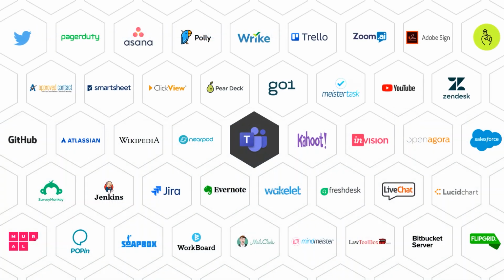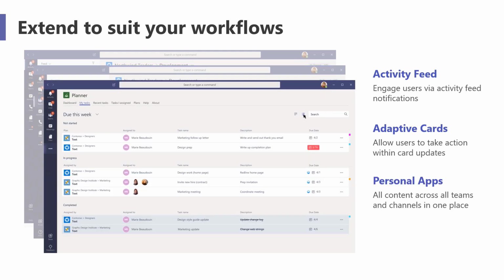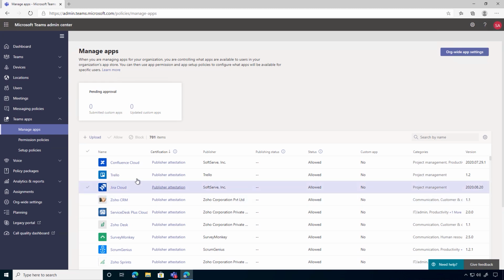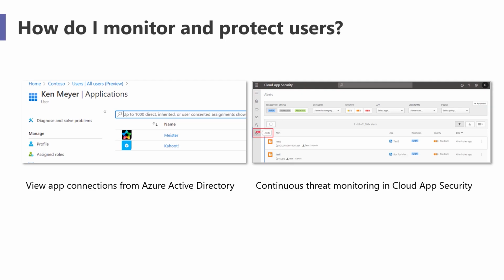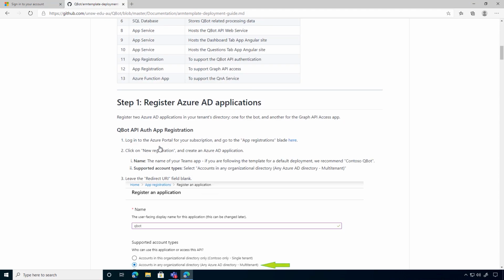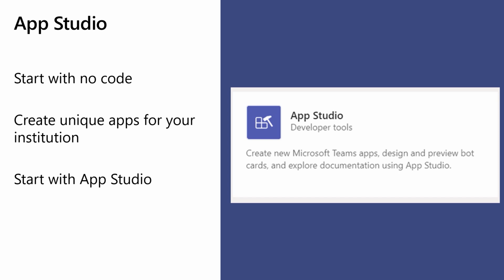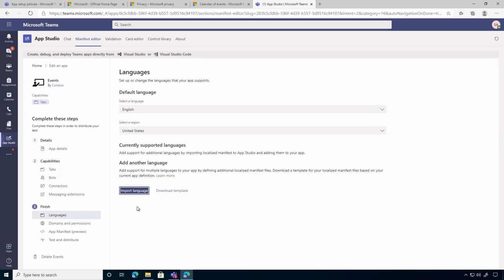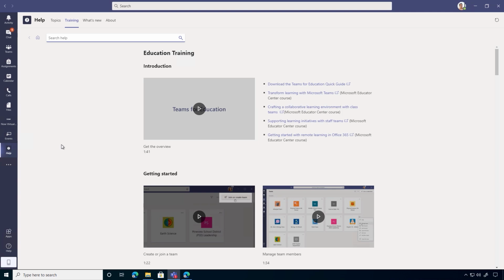Integrate with Microsoft Teams for Education App Platform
Teams is an open platform for educational institutions to integrate apps and create custom workflows. In this session we’ll cover how the Teams app store is used across classroom teaching to integration with IT help desks. Learn about 3rd party app governance, open source app templates, and a hands-on example of App Studio to create a quick custom website app for your institution.